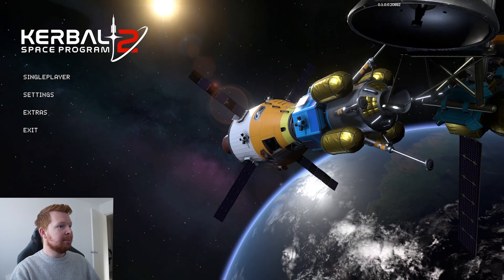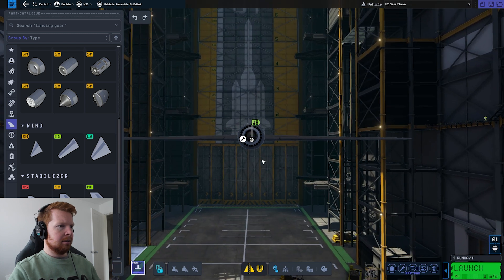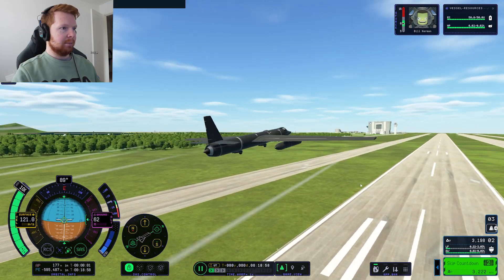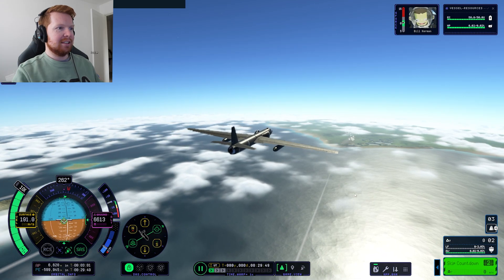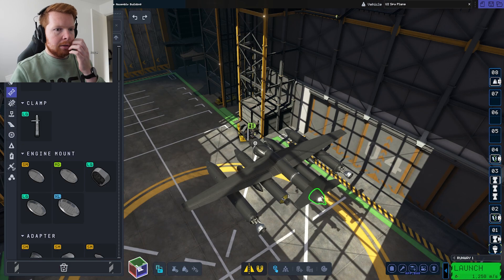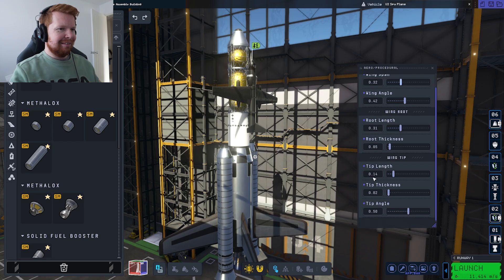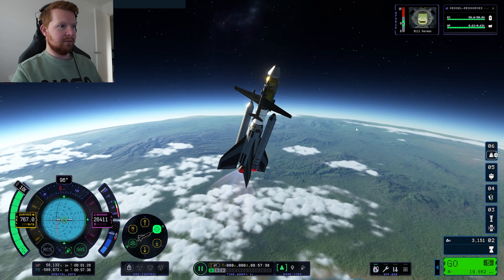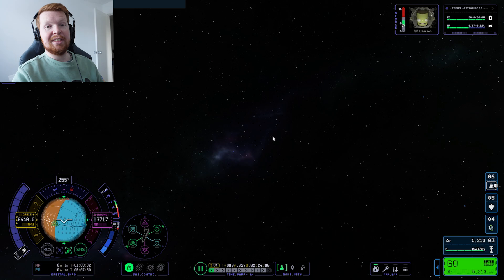Kerbal Space Program 2 - U-2 Spy plane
Kerbal Space Program 2 has some cool wing features, so it seemed perfect to build a U-2 spy plane.

PC Specs:
AMD Ryzen 9 5950X
RTX 3090
64GB Ram
2560x1440 resolution
Graphics on medium